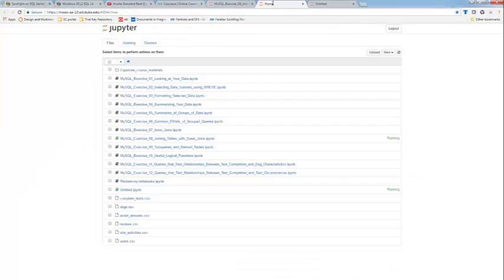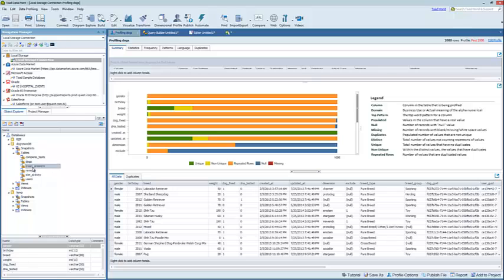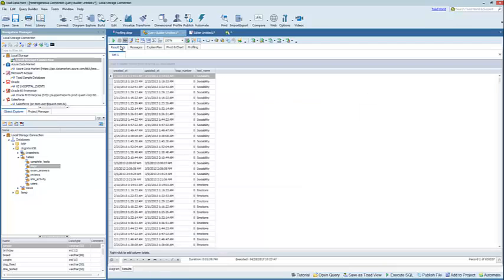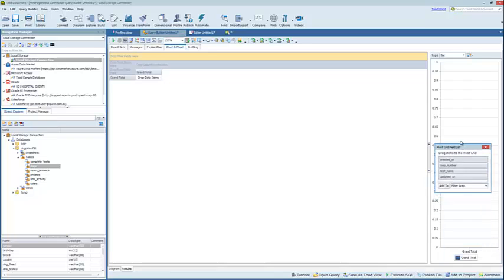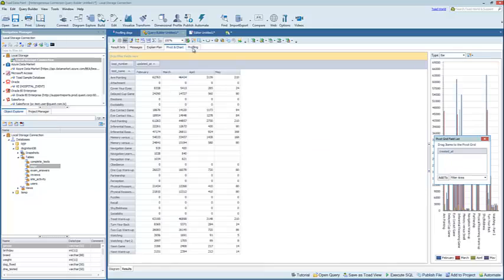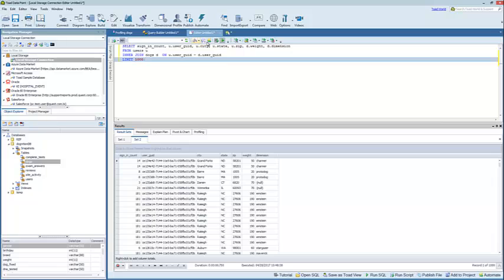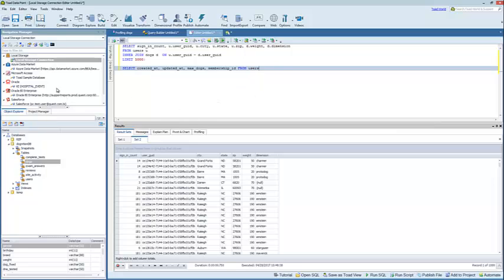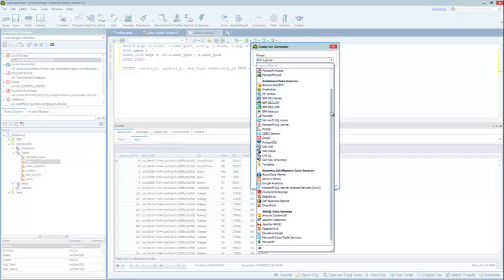ManageBigDataMySQL Coursera ToadDataPoint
For anyone who is taking the course "Managing Big Data with MySQL", anyone interested in taking the course or for folks that are interested in analysis in general. I created this video to show how Toad Data Point can complement the knowledge that you already have an speed up you understanding of data prep/analysis.